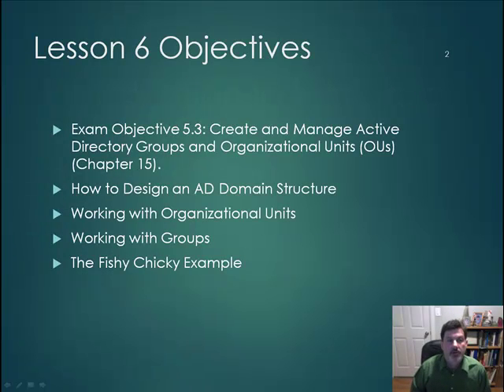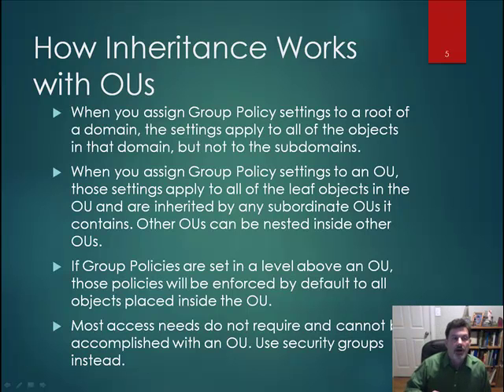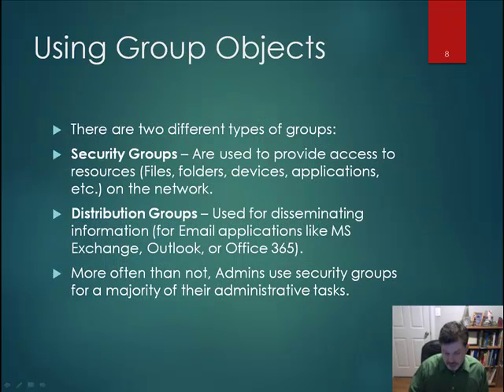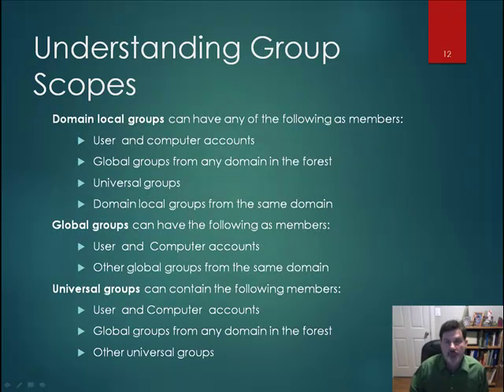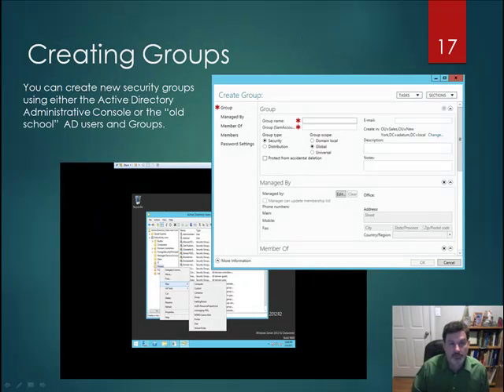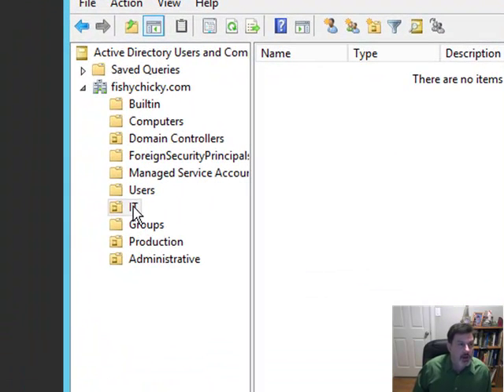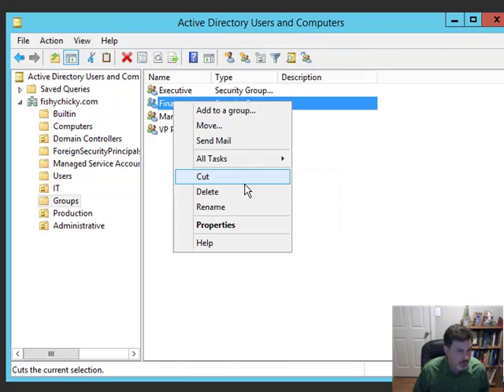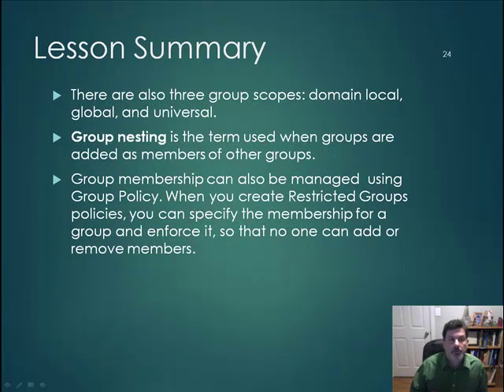Server 2012 70-410 Lesson 6: Using OUs and AD Groups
This segment discusses the roles Oraganizational Units and Active Directory Groups play in developing DOmain infrastructures. We discuss when and how to use them and demonstrate using our domain controller.